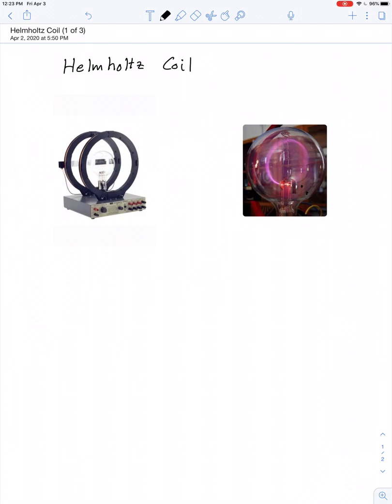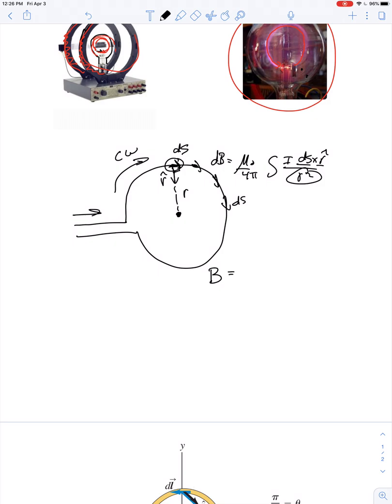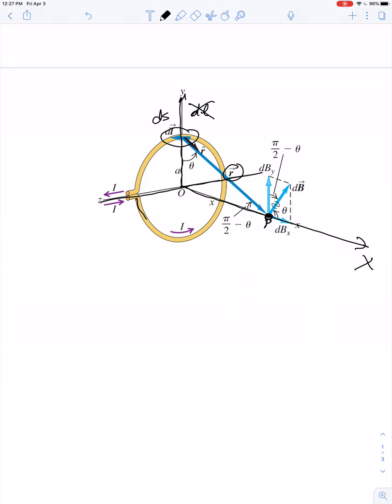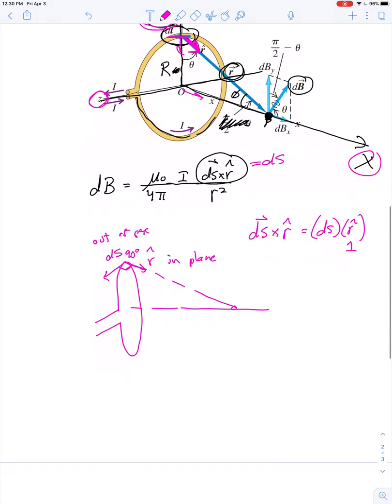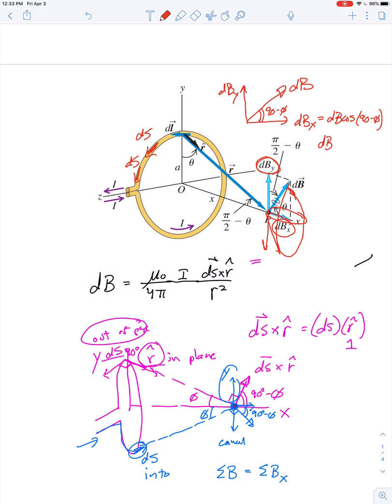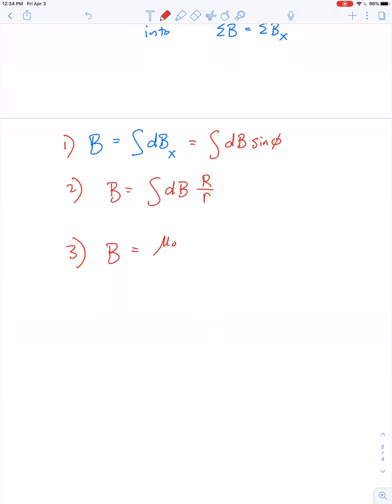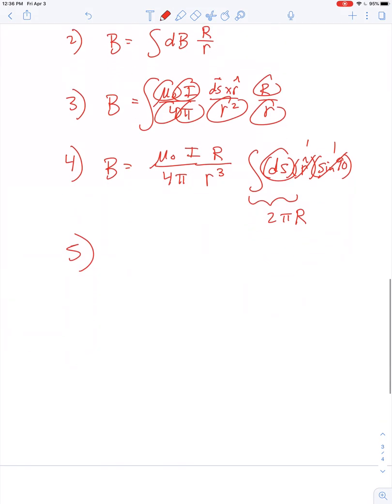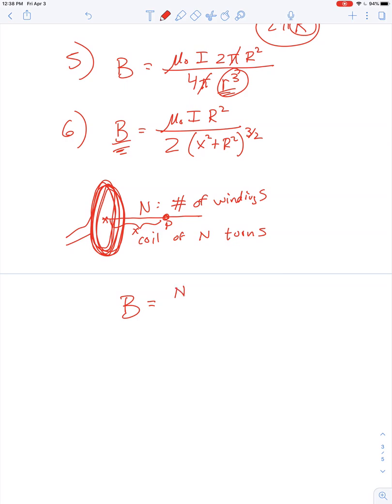Helmholtz Coil (part 1 of 3)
Hermann von Helmholtz realized that two coils, with a spacing equal to either coil's radius, can be used to produce a rather uniform magnetic field in a particular region of space.

This is part 1 of a 3 part lesson.